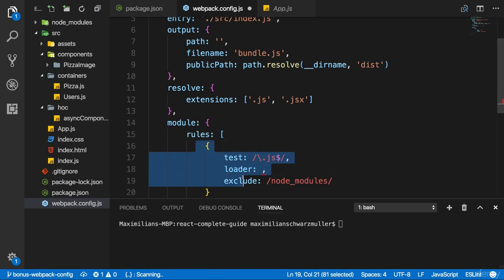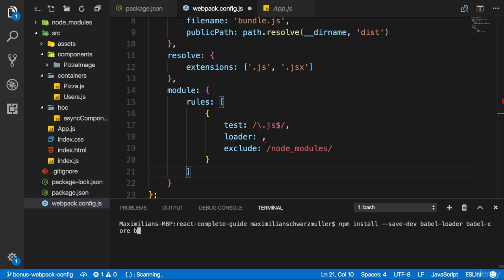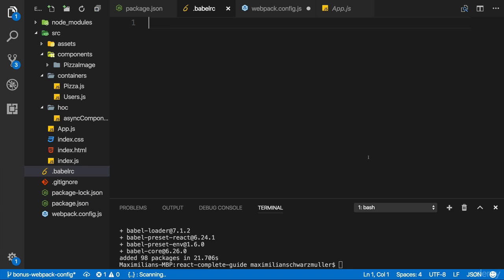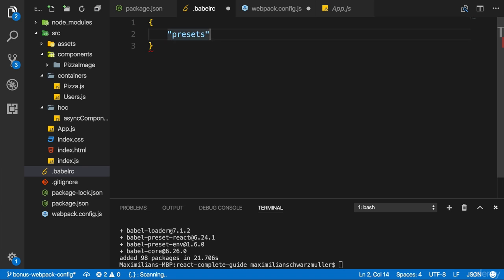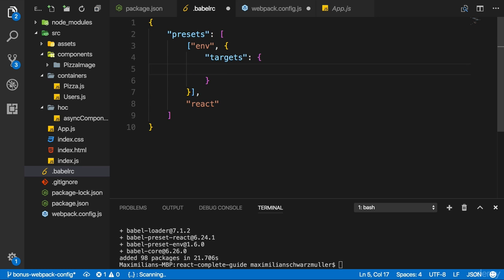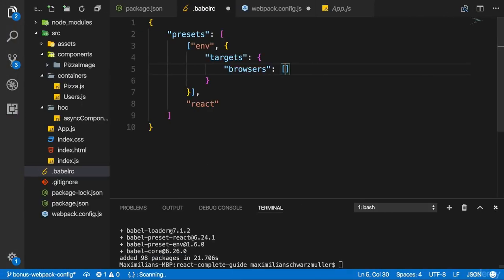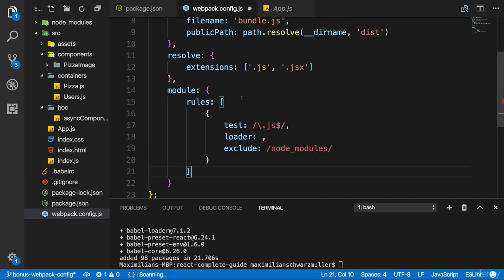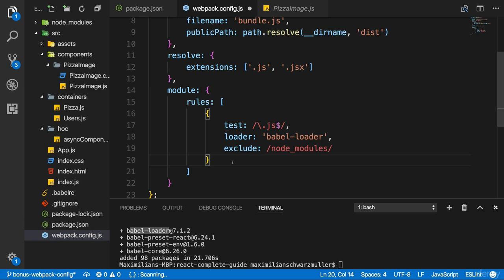360 Introducing Babel